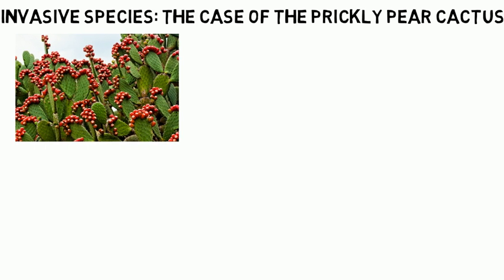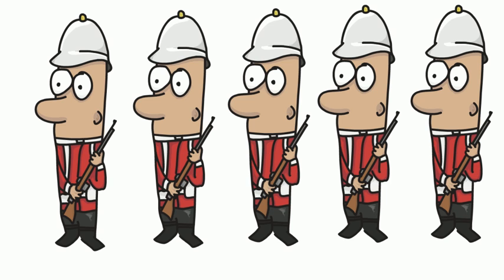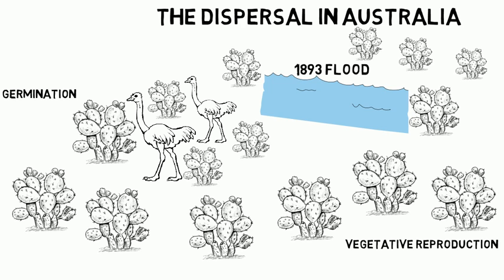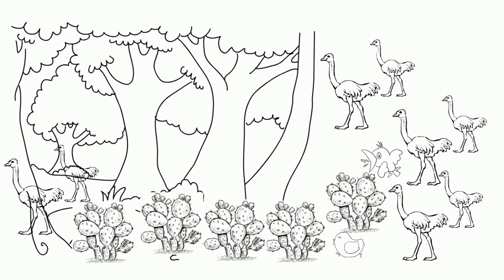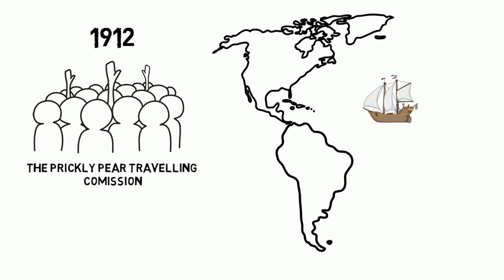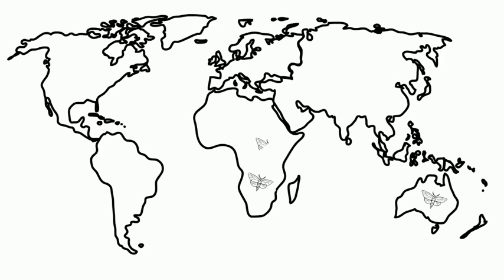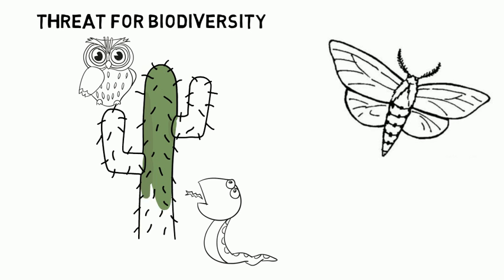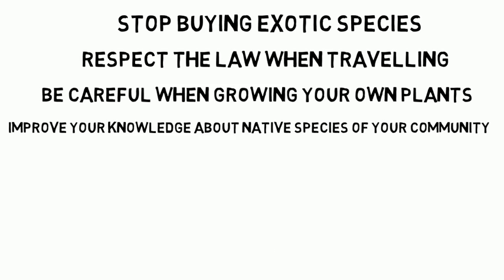The case of the Prickly Pear Invasion in Australia / La invasion del nopal en Australia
This video was created as an assignment for the class of Foundations of Natural Resource Management , James Cook University, Australia.

Este vídeo fue creado para una clase, si de alguna manera les sirve para explicar la importancia de las especies invasoras y lo necesitan en español, no duden en pedírmelo.